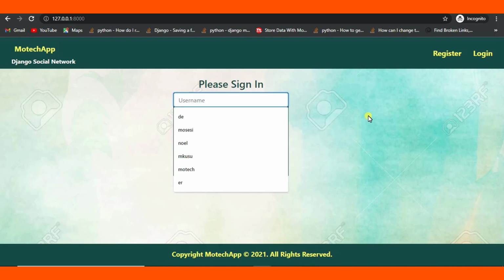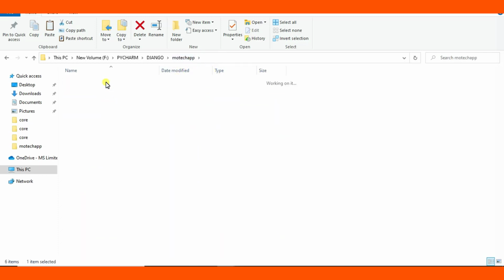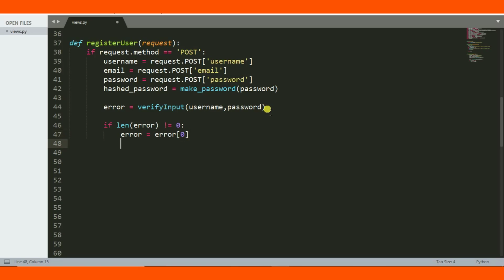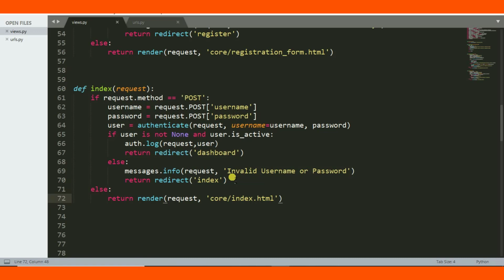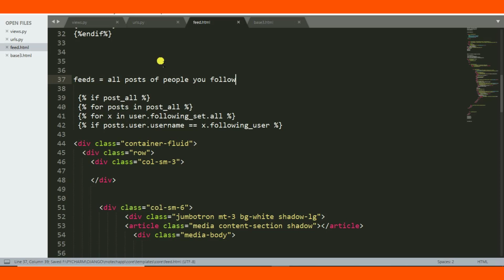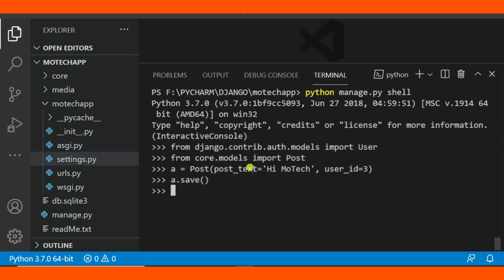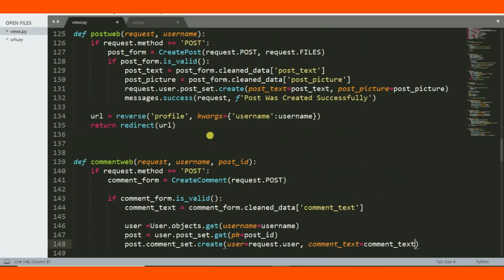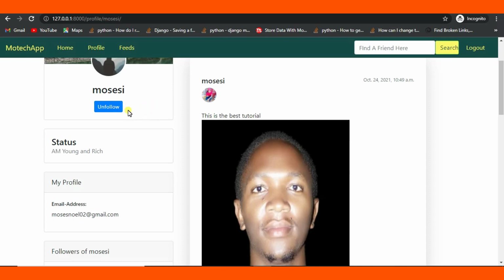Django Social Media/Network Full Project - Source code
In this four-part tutorial series, you’ll build a social network with Django that you can showcase in your portfolio. This project will strengthen your understanding of relationships between Django models and show you how to use forms so that users can interact with your app and with each other. You’ll also learn how to make your site look good by using the Bulma CSS framework